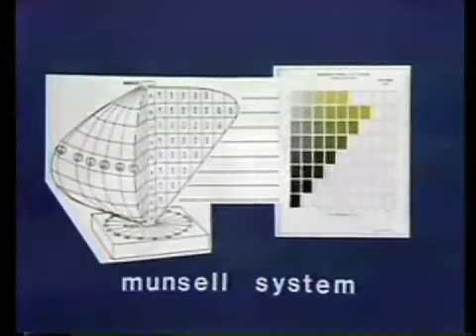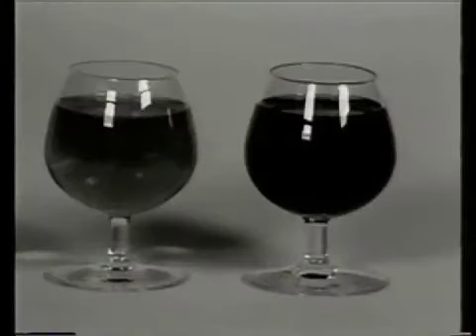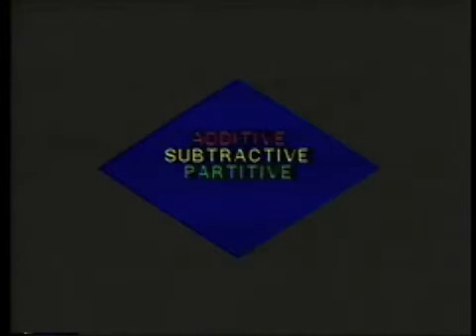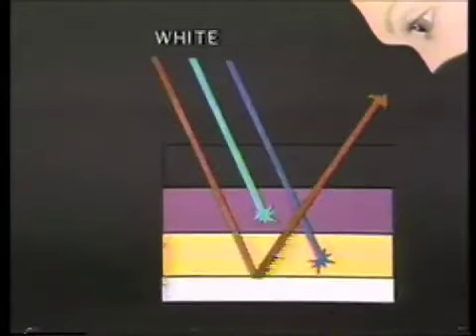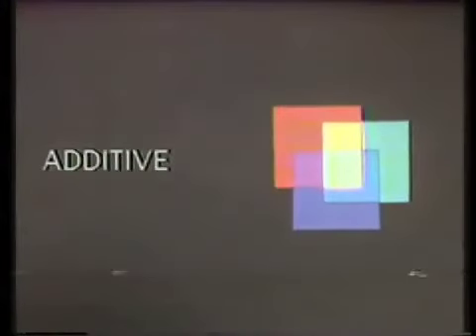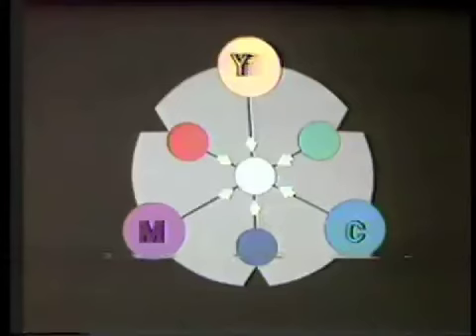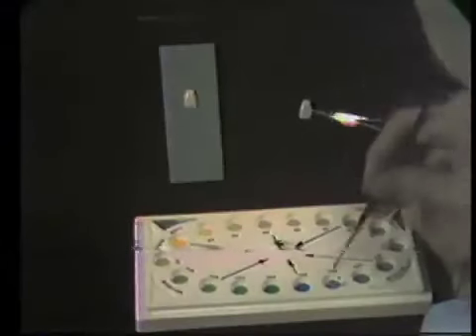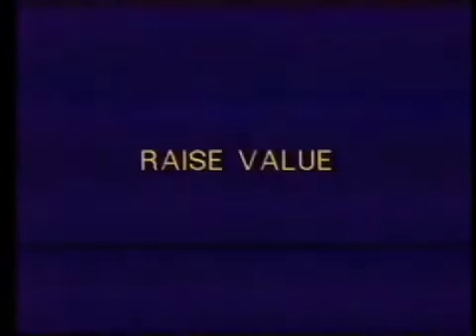Shade Modification and Characterization of Ceramo-Metal Restorations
Shows the mechanics of color selection and shade modification of ceramo-metal restorations.  Orig. air date: NOV 4 81